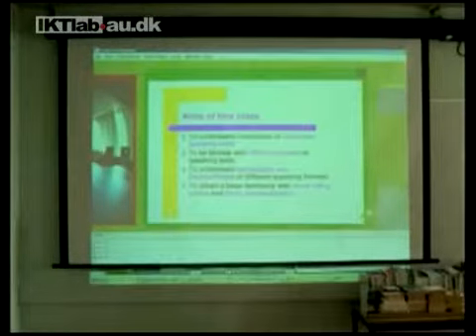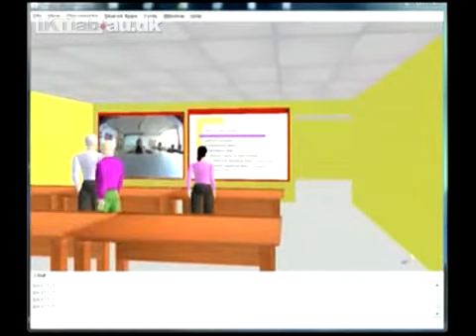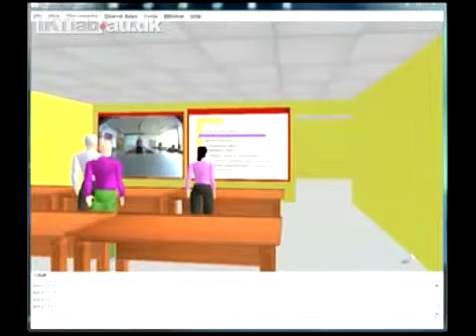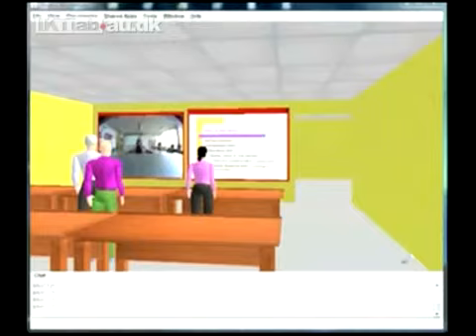e-learning( التعلم الالكتروني )12